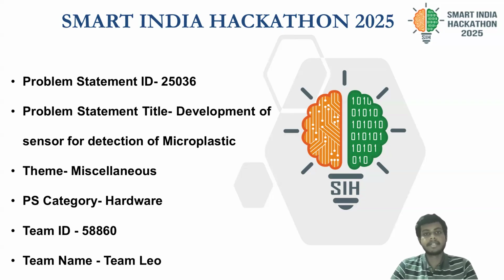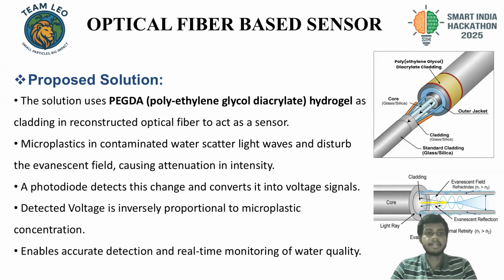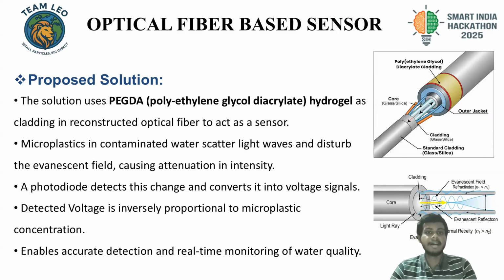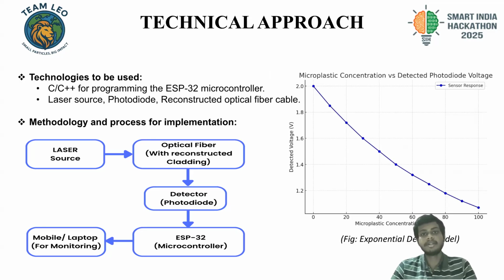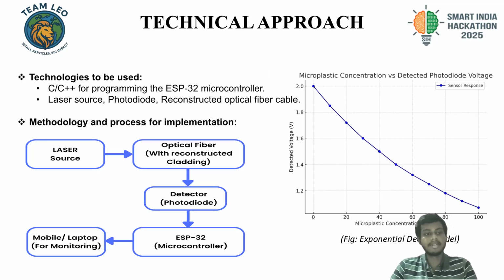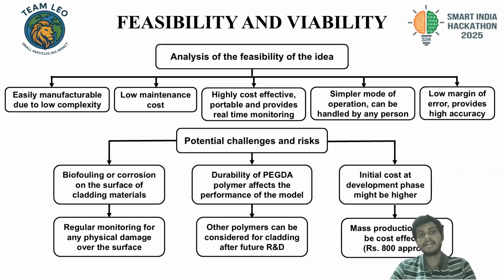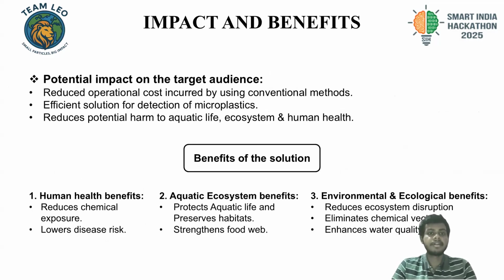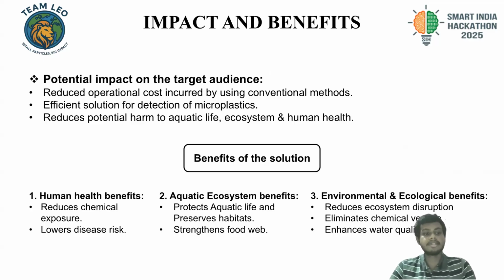OPTICAL FIBER BASED SENSOR FOR DETECTION OF MICROPLASTICS